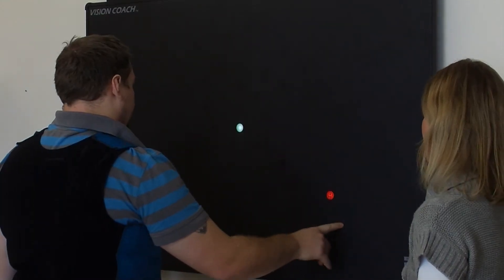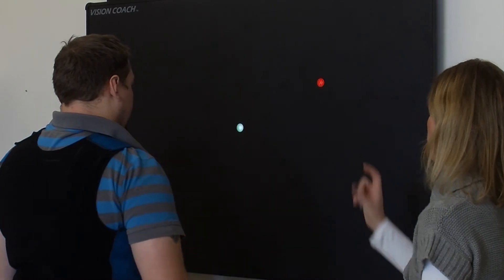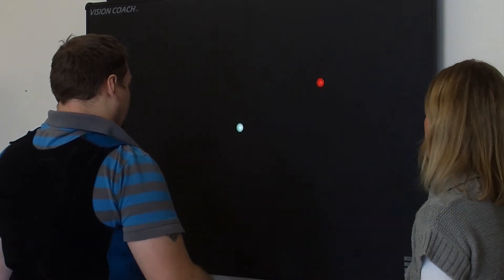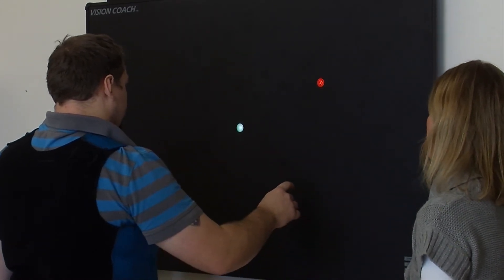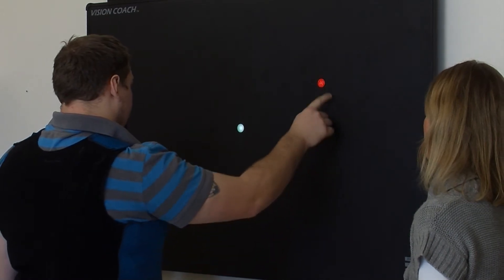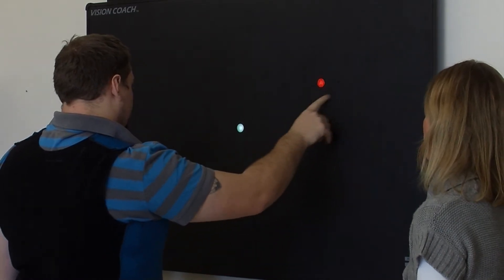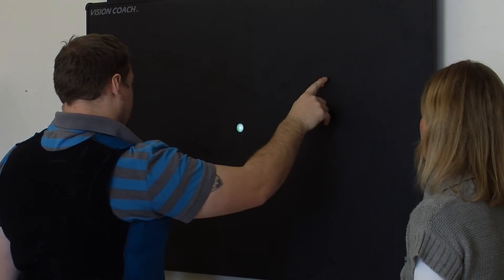Brain Injury: Vision Board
Because brain injuries often result in vision problems... we are using innovative technology to assist in recovery.  Learn about the vision coach blackboard that concussion of brain injury patients can process using their visual function.